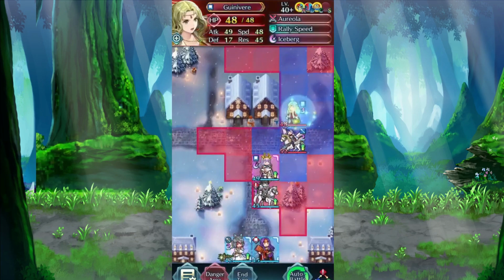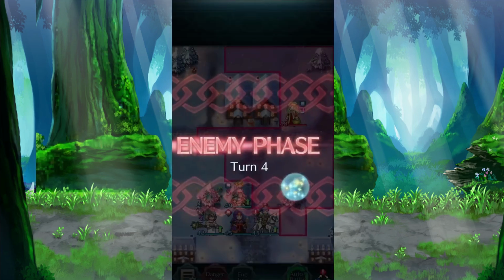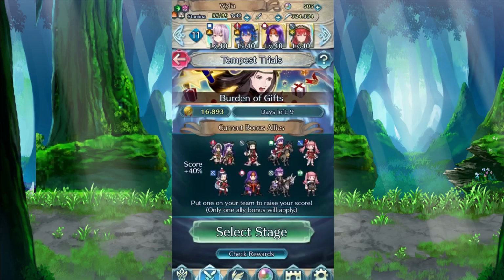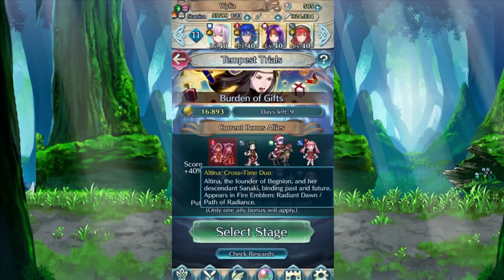Burden of Gifts TT run ft. Espero - Fire Emblem Heroes